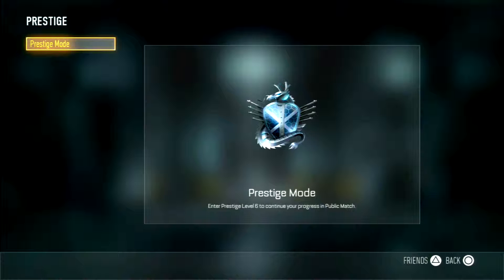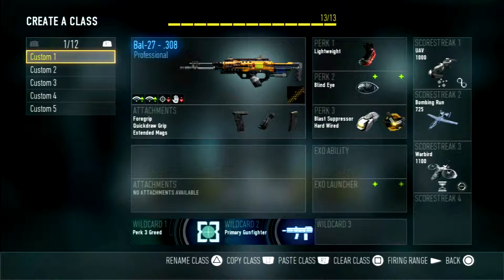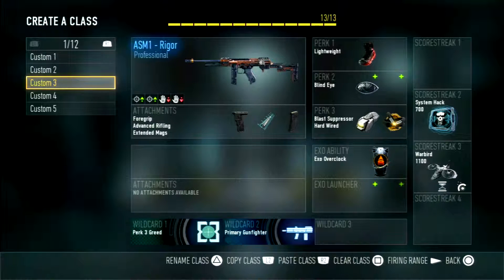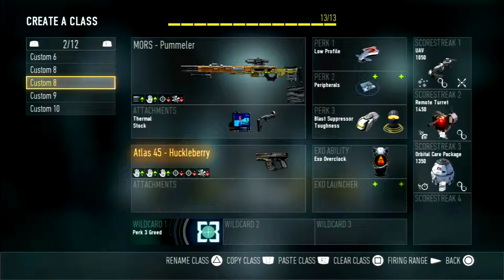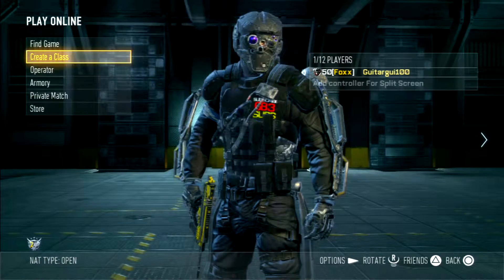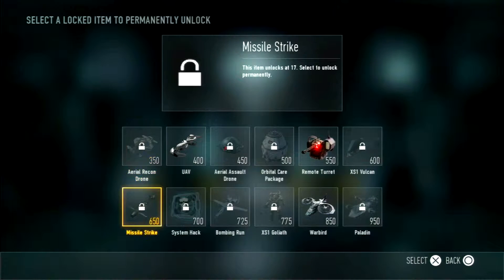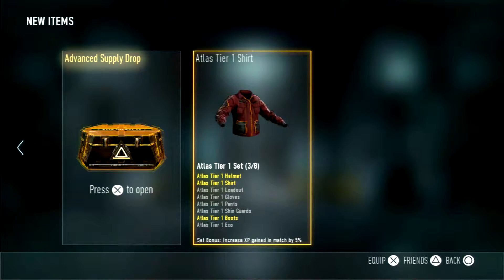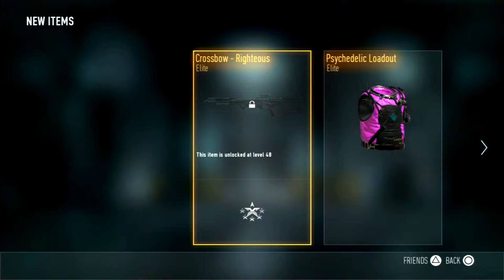COD: AW - Road to Grand Master "PRESTIGE 6" - (Call Of Duty: Advanced Warfare)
Hey guys, Guitarguy100 here and I'm back with another Advance Warfare Prestige Showcase video. Not much to gain from Prestige 6... I hope you do enjoy the video & remember to slap that Share button!

Have a Fantabulous Day! (っ◕‿◕)っ